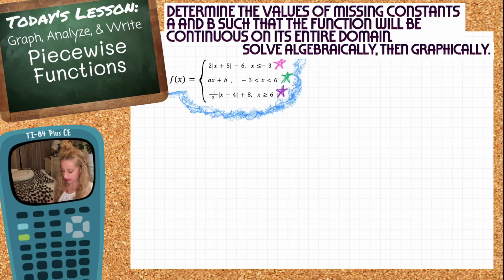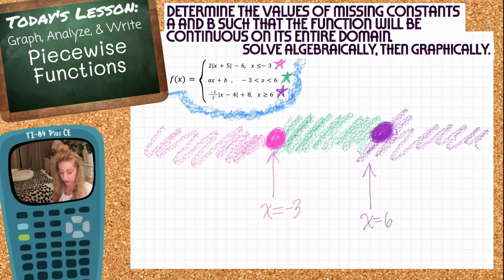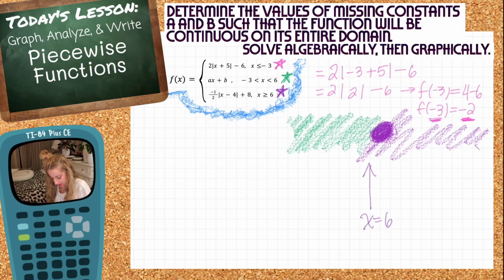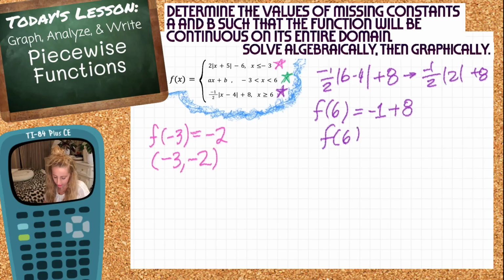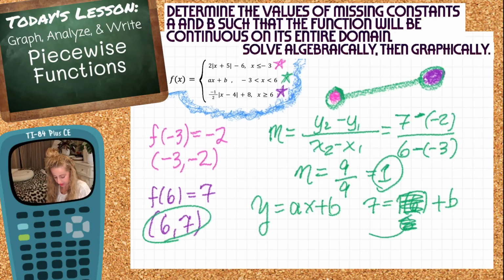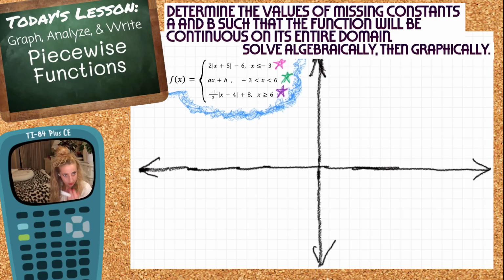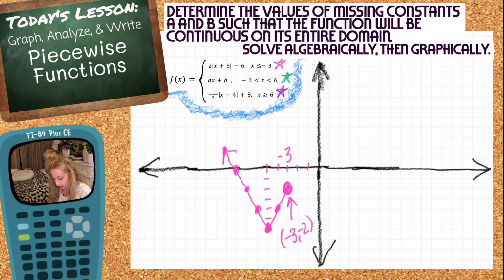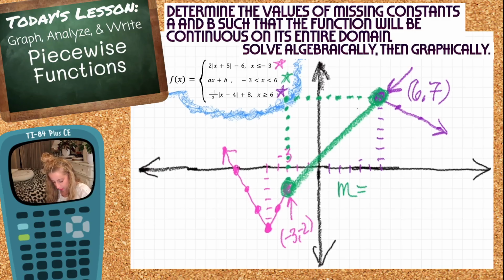Make the piecewise function continuous.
🌈 Piecewise Functions ⭐️